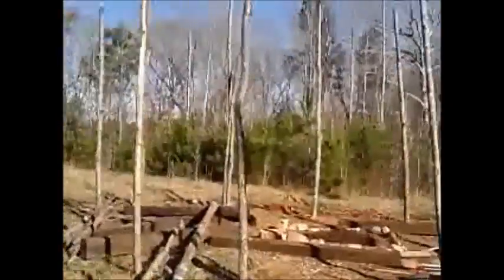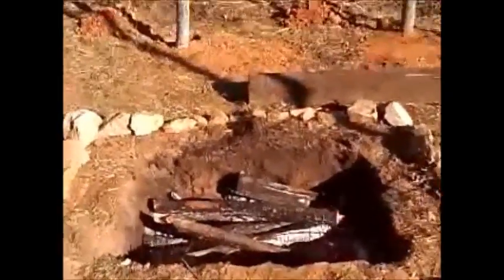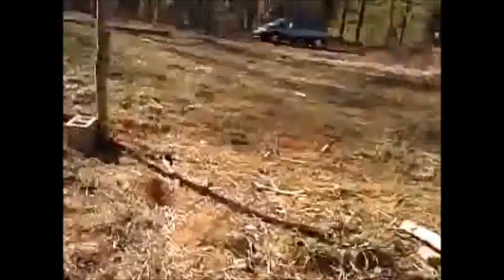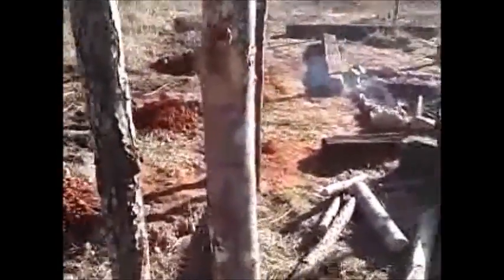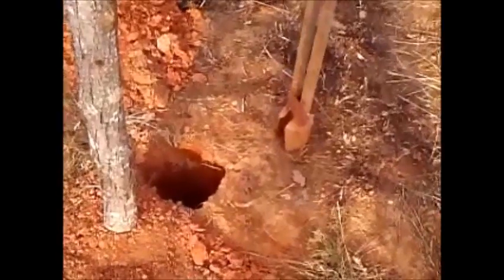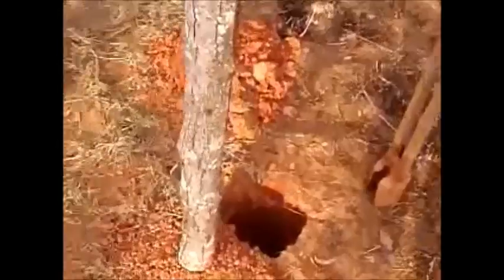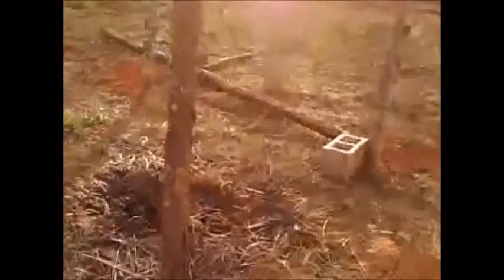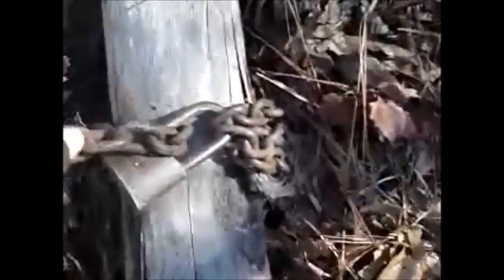Primitive cabin so far update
the Primitive Cabin so far